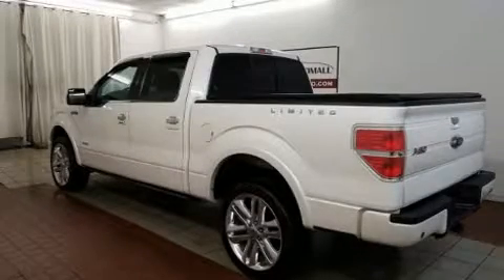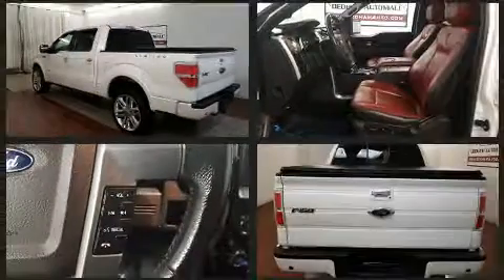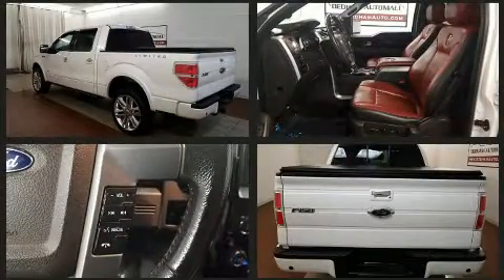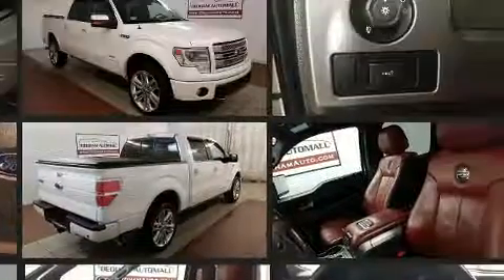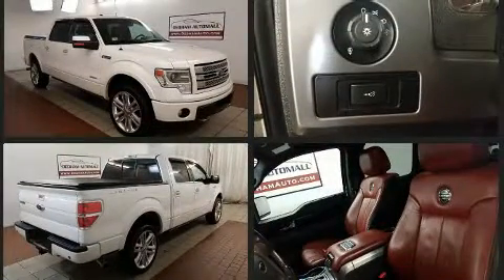2013 Ford F-150 in Dedham, MA 02026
Here's a great deal on a 2013 Ford F-150. Ford infused the interior with top shelf amenities, such as: a tachometer, variably intermittent wipers, a rear step bumper, air conditioning, tilt steering wheel, power door mirrors, and more. Ford also prioritized safety and security by including: dual front impact airbags, head curtain airbags, traction control, ignition disabling, and 4 wheel disc brakes with ABS. Electronic stability control stands out as a technologically savvy innovation, keeping you better connected to the road. We pride ourselves on providing excellent customer service. Stop by our dealership or give us a call for more information.